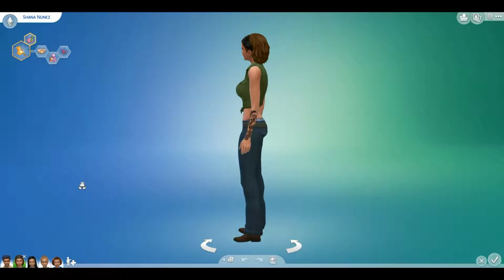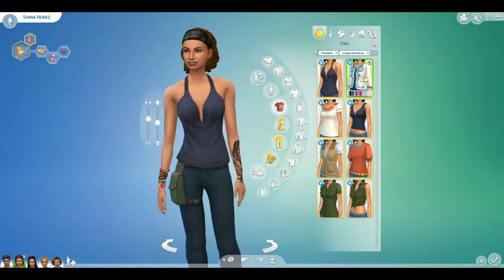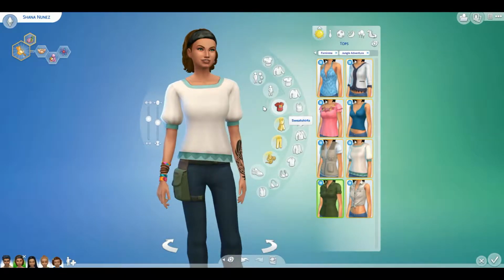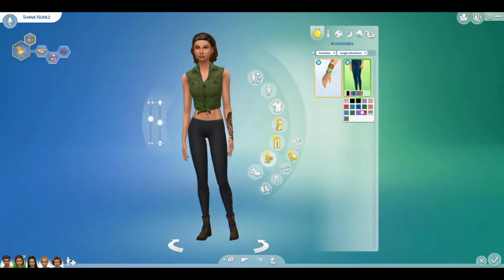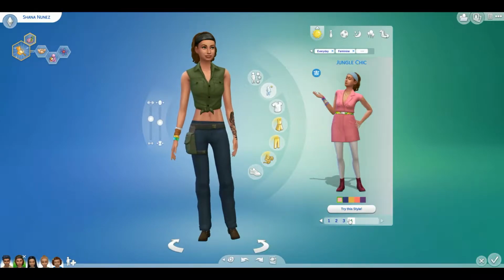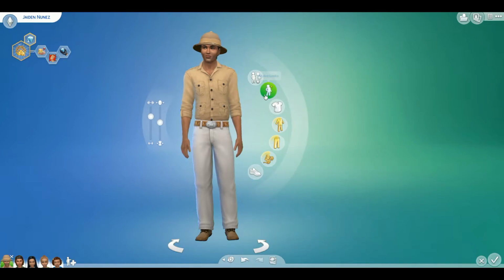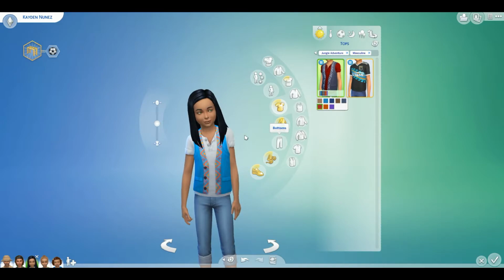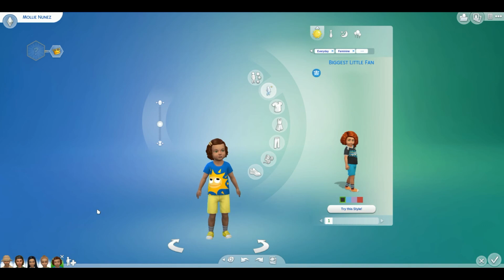Sims 4 Jungle Adventure Review ~ CREATE A SIM!!